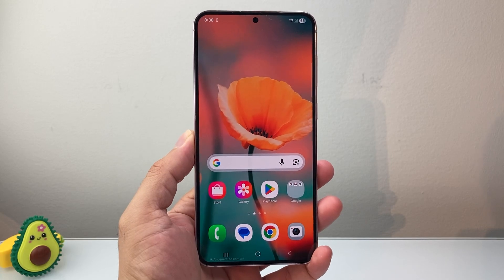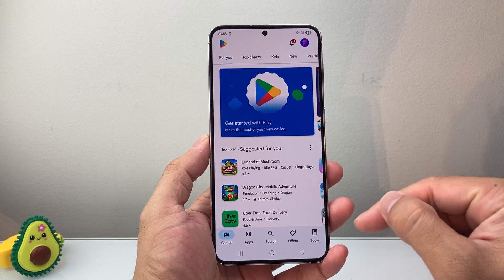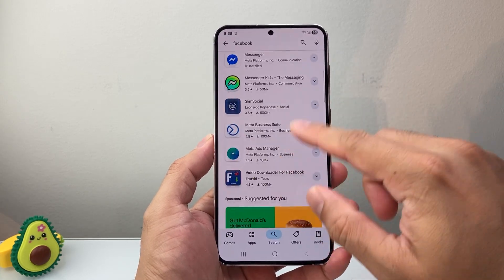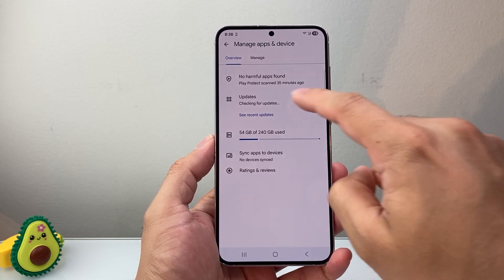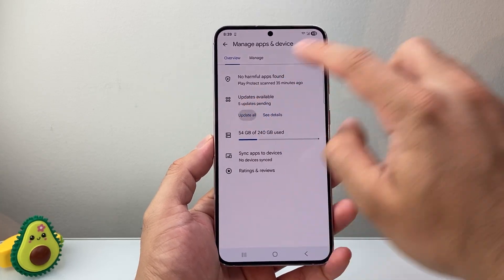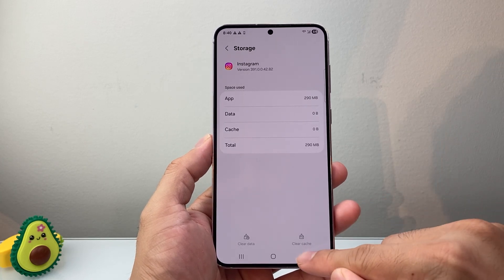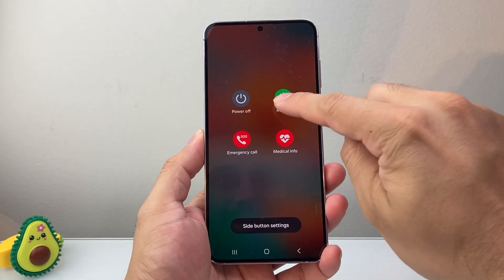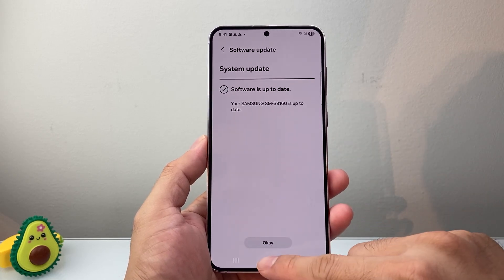How To Fix Apps Stopped Working and Crashing Error On Android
If the apps stopped working or crashing on Android phone or Samsung phone, you can follow these troubleshooting steps to fix it!